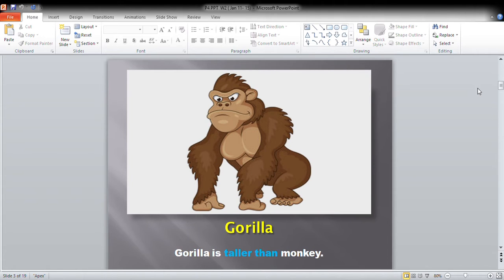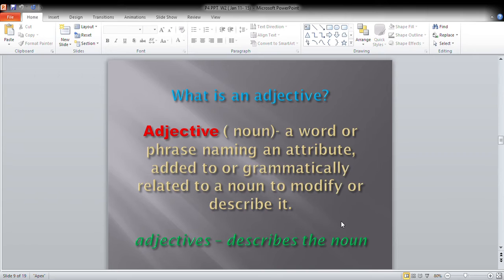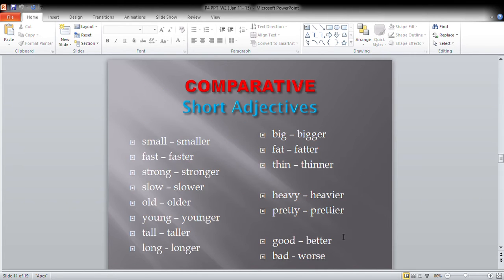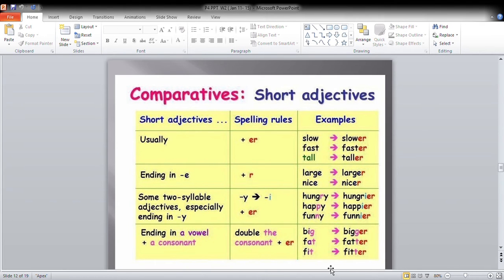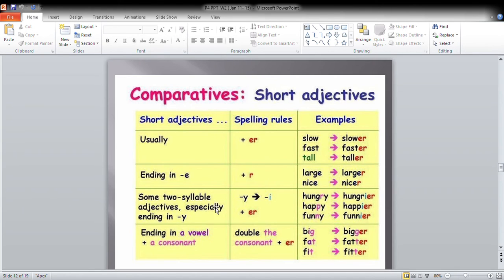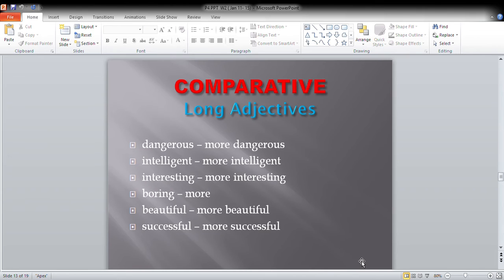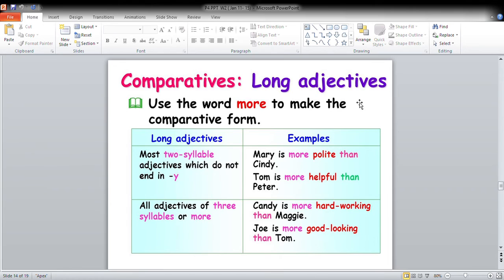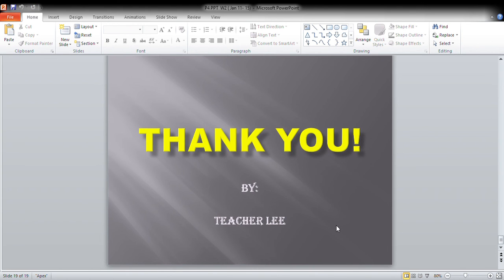P4 MEP | Lesson 2 | Topic: Amazing Animals | Teacher Lee